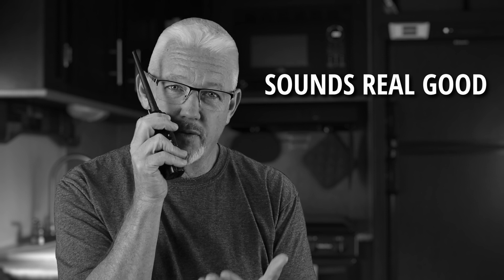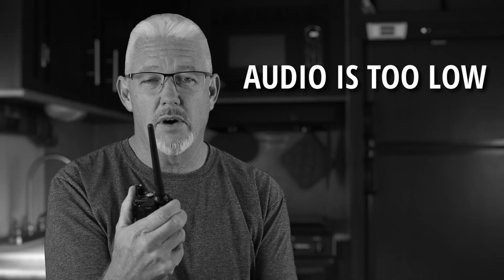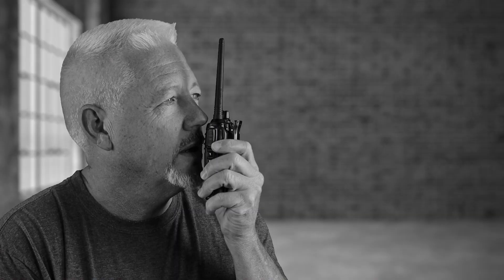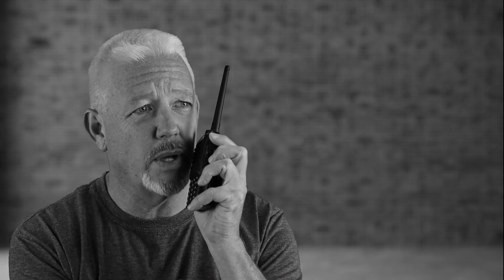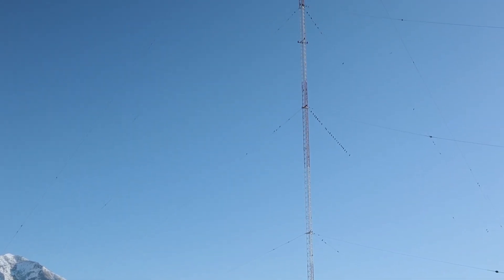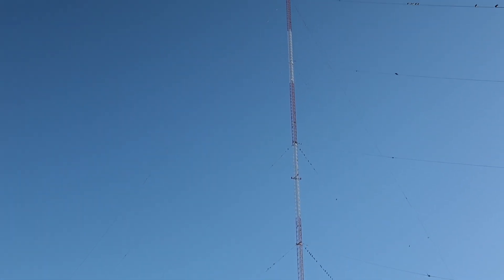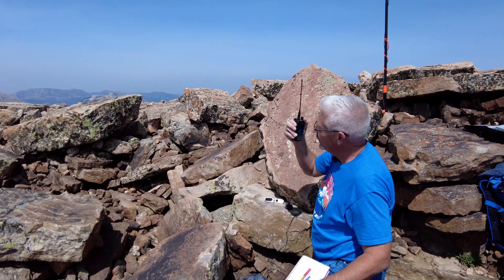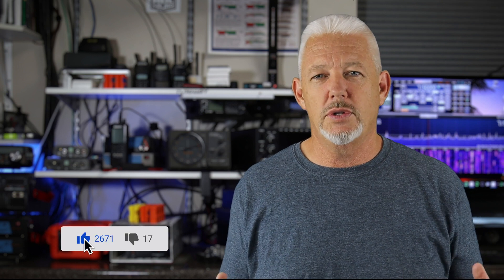5 ham radio TIPS your should know | K7SW Ham Radio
These Five Ham radio Tips will help you to sound better when using your ham radio.
The people listening to you will appreciate you.

What is helps you be heard more clearly ?

00:00 Begin
00:38 Tip #1 how to be heard
04:25 Tip #2 using the PTT
04:47 Tip #3 Antenna position
06:25 Tip #4 Power levels
07:01 Tip #5 Location is everything
07:33  Leave a gap for other operators.